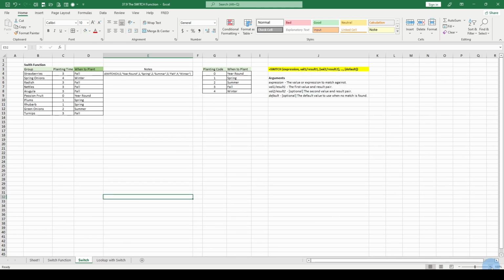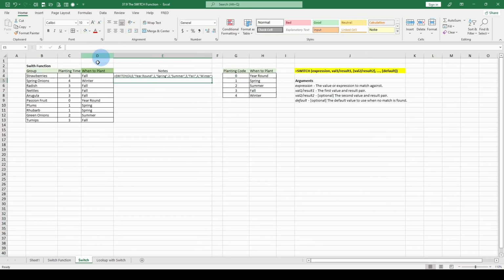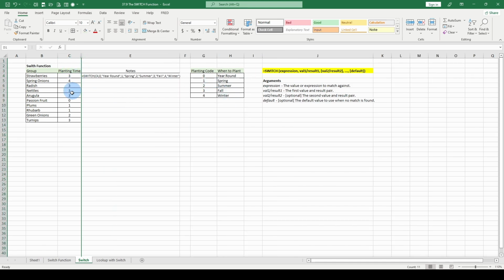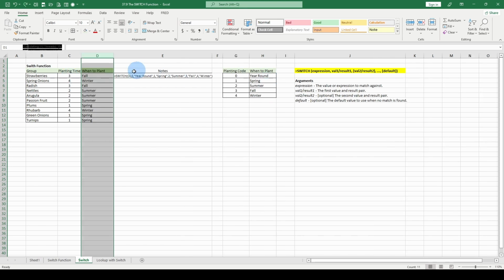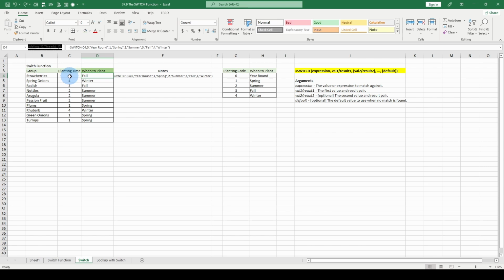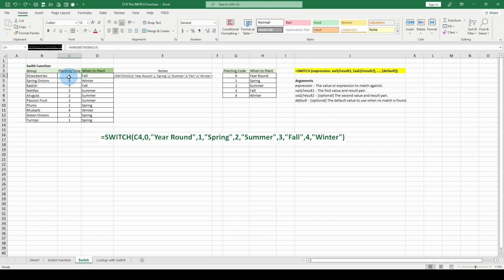How to Use Excel SWITCH Function in Simple Terms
The Excel course teaches how to use the SWITCH function in simple terms. This function is like a translator: you give it a number (from cell C5), and it tells you a season. If C5 is 0, it says "Year Round." If it's 1, it says "Spring." If it's 2, it says "Summer." If it's 3, it says "Fall." And if it's 4, it says "Winter." So, if C5 is 2, it will show "Summer." This function helps you quickly convert numbers into corresponding words.